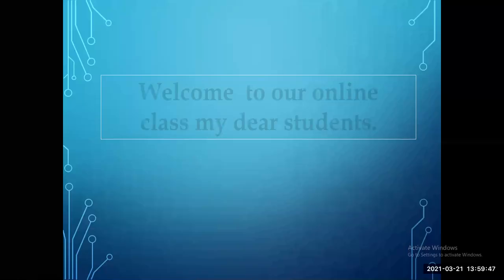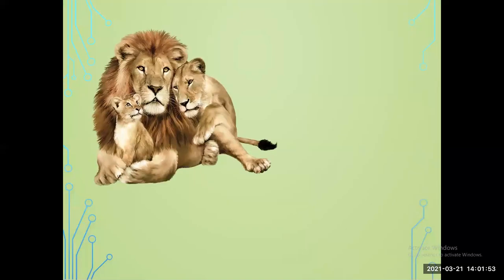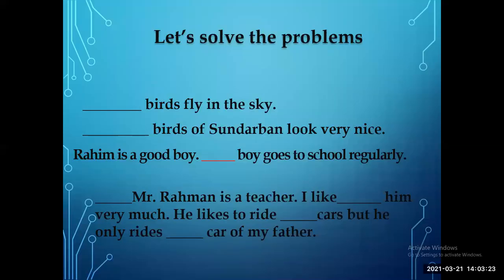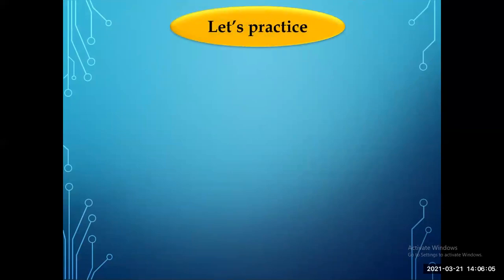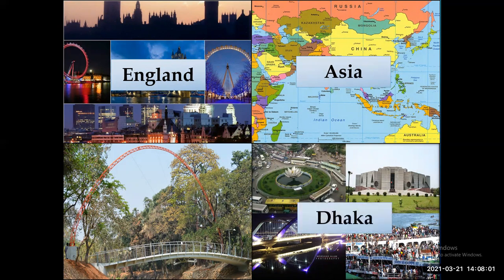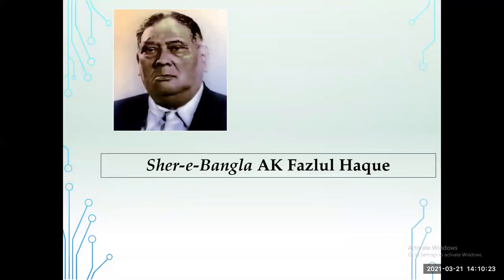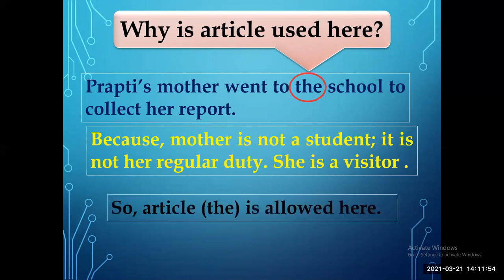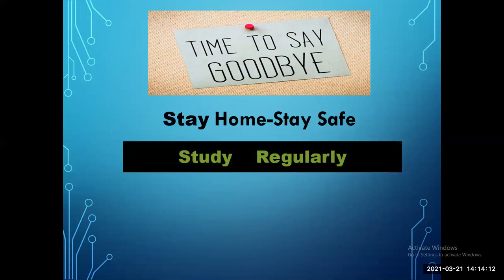Class: Eight Subject: English Topic: Omission of Article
Class: Eight
Subject: English
Topic: Omission of Article
Mithun Biswas
Assistant Teacher
Dr. Khastagri Govt. Girls High School